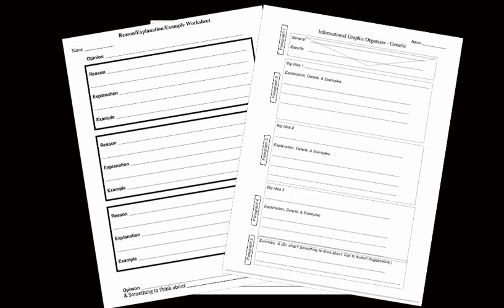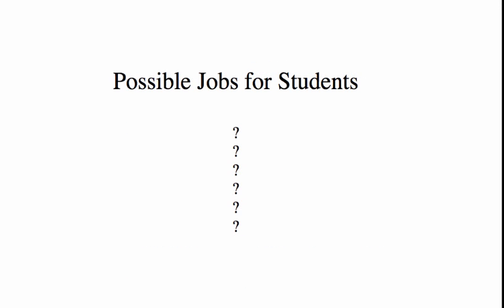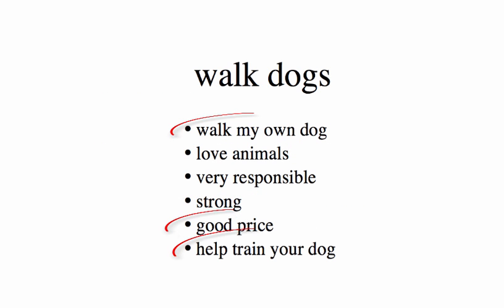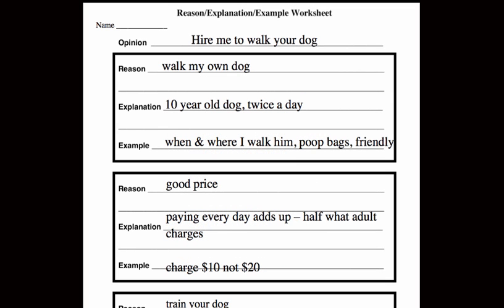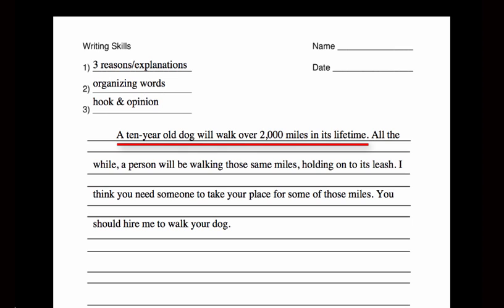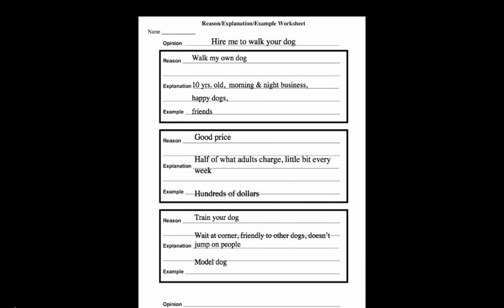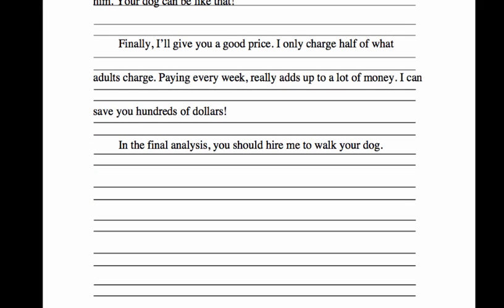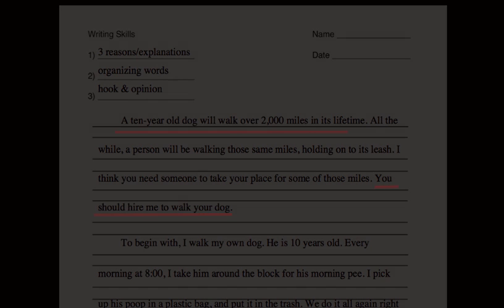4. How To Write In Fifth Grade - Persuasive Essay - Hire me for a job.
Classroom ready - Common Core Standards 1a, 1b, 1c, 1d, 4, 5, 6, 10.
Choose a job and write an essay that would convince an adult to hire you.